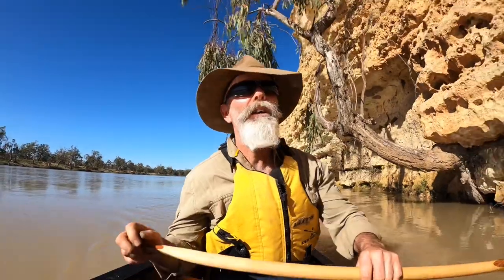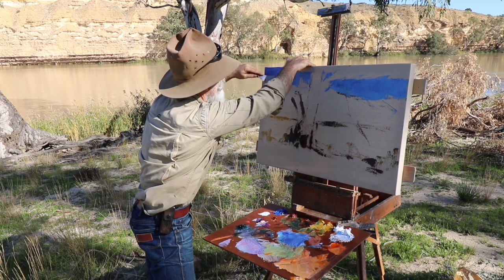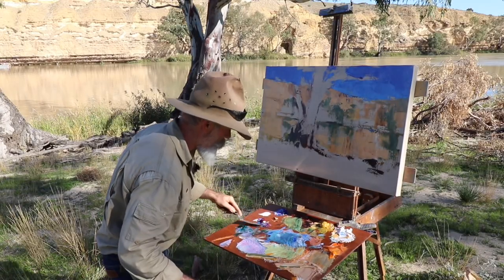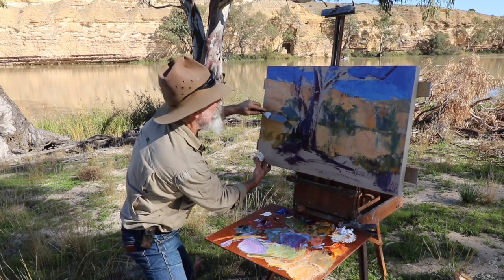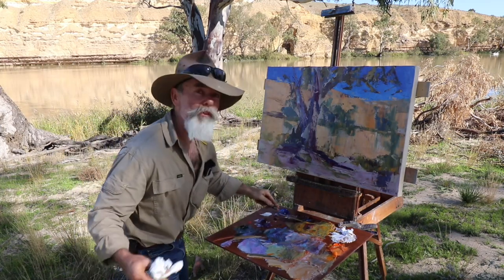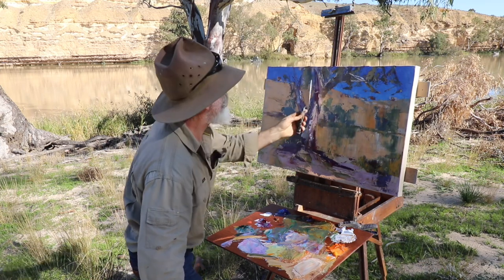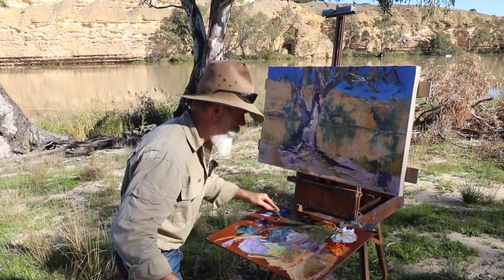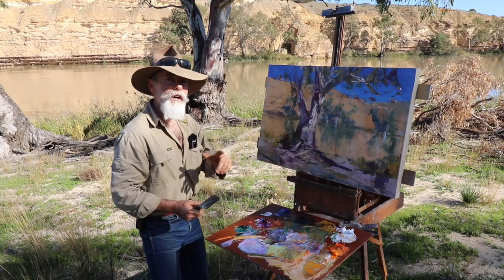Plein Air - Quick Oil Sketch of Gums and Cliffs on a clear Tranquil Day / Australian Impressionism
Canoeing down the Murray River with paints and canvases onboard. In search of the perfect cliff composition and painting location!

ARTSTORE ONLINE: I paint with 500ml and one litre tins of Art Spectrum oil paint.